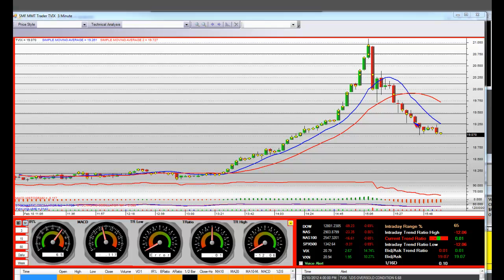TVIX VIX Fear Indicator How to Gage Bull Runs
TVIX VIX Fear Indicator How to Gage Bull Runs. In this live weekend stock market training video we'll cover the leveraged ETF TVIX which had a recent run up over the past few trading days. Learn to trade volatility both long and shorts at the right time using ETFs.